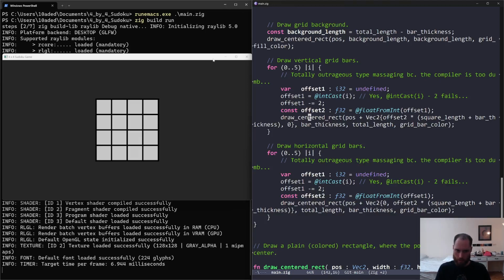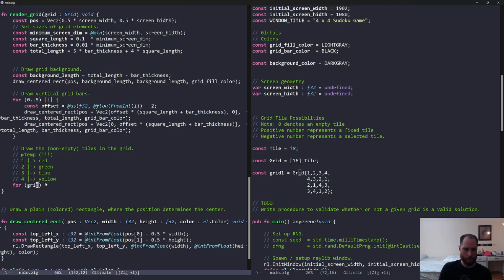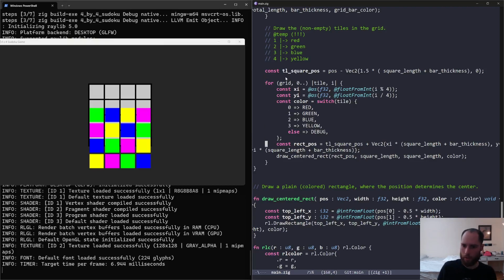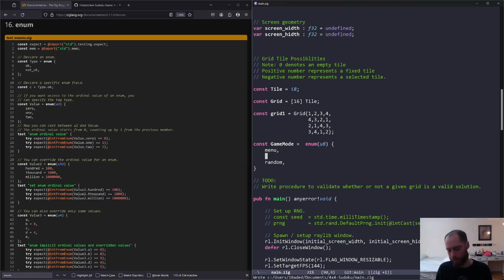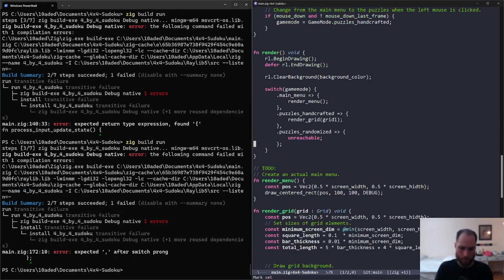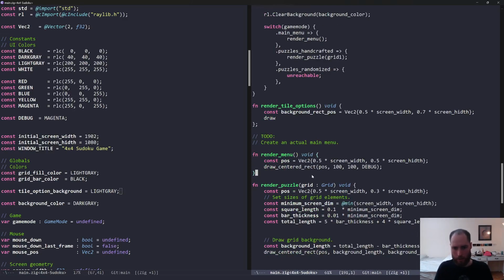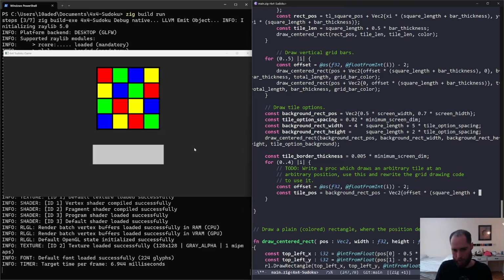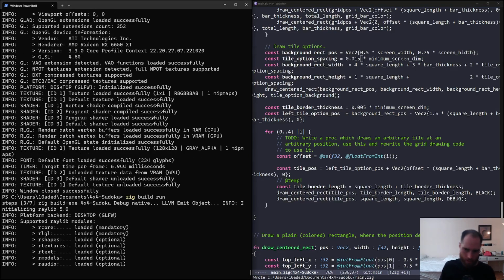Game Programming in Zig: 4x4 Sudoku Game [Part 2/24]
In this stream we started drawing tiles in the game, and added the beginnings of a menu and tile selection options. All code is available on my github; the relevant handles are below.